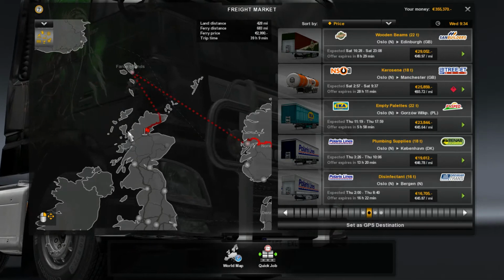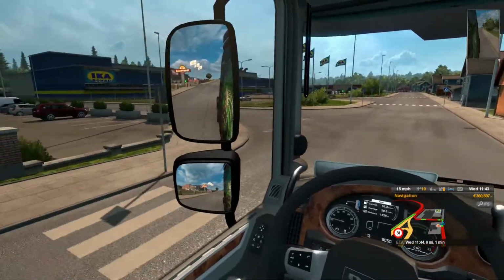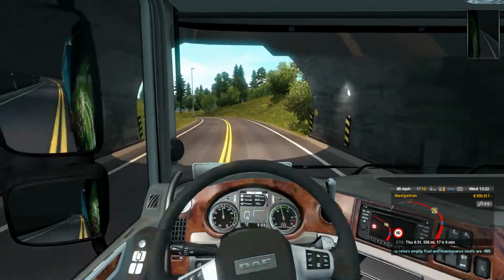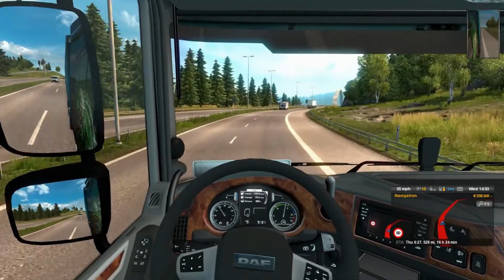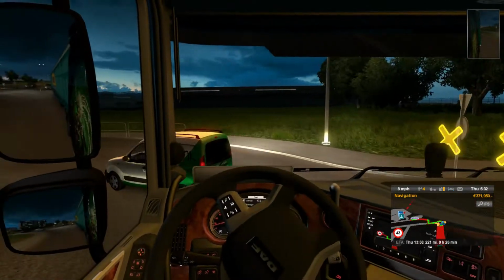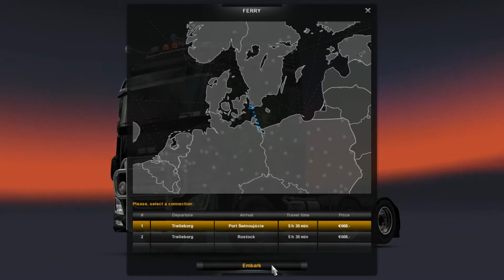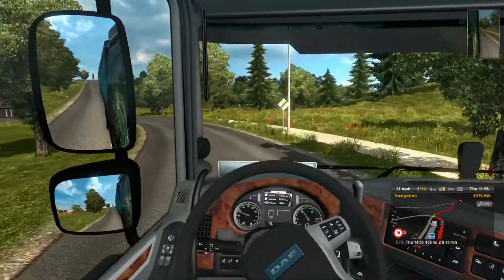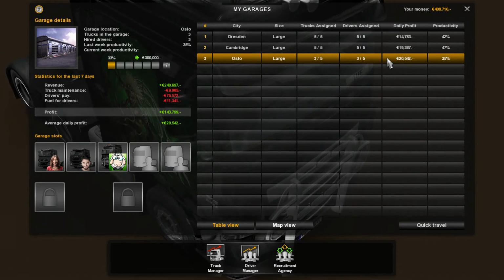Taff in Exile Plays ETS2 Go East - Episode 82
Running Promods Maps and Jazzycats trailers & Transport.

ETS2
Travel across Europe as king of the road, a trucker who delivers important cargo across impressive distances! With dozens of cities to explore from the UK, Belgium, Italy, the Netherlands, Poland, and many more, your endurance, skill and speed will all be pushed to their limits. If you’ve got what it takes to be part of an elite trucking force, get behind the wheel and prove it!

Features
No violence, no racing - the game encourages observance of traffic rules, it's a pure simulation of proper driving.